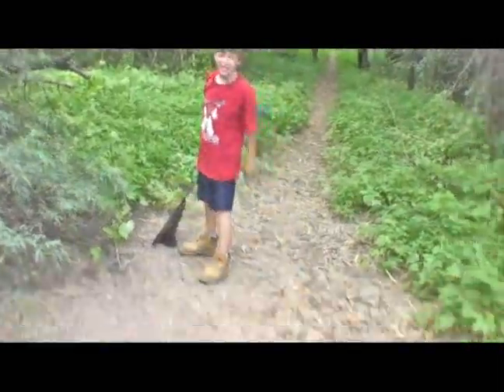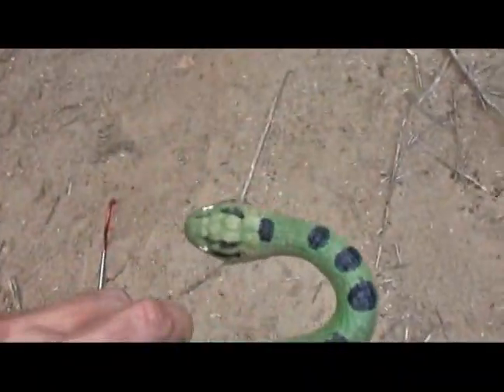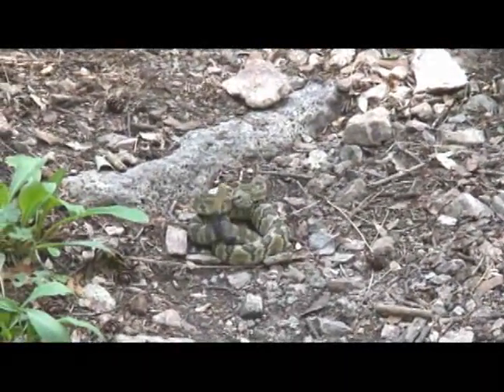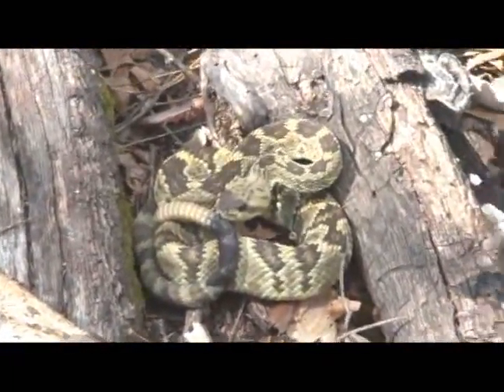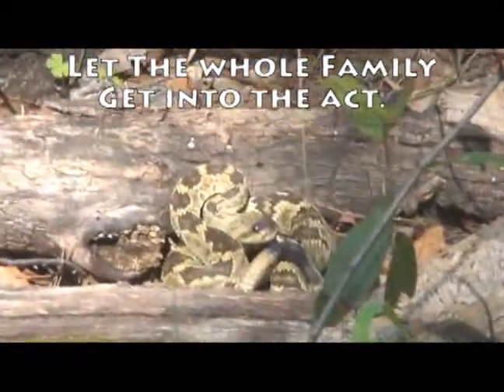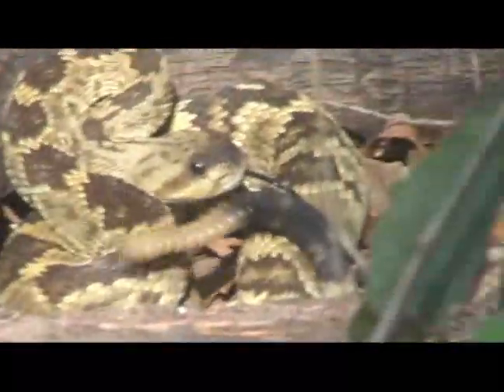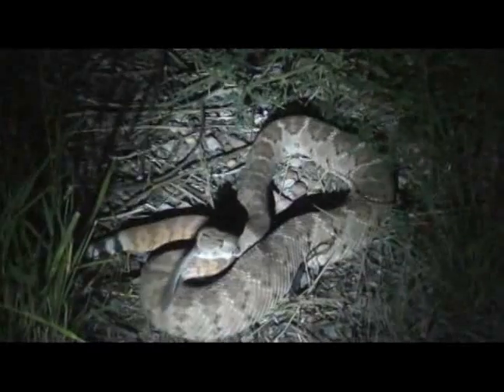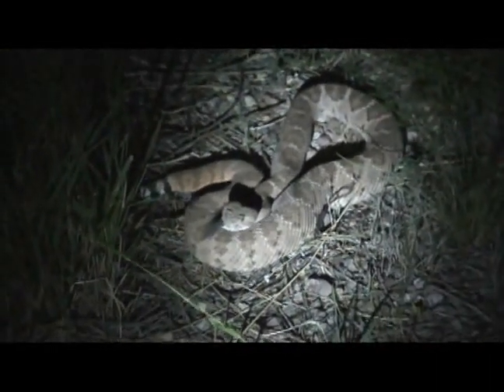Arizona Field Herping (Film from the attic) circa 2008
Short movie from our 4 day trip down to AZ this summer.  Ended up seeing 13 diff species of snakes, several toads, lizards, tarantulas, geckos, ring-tailed cat, mtn lion, owls and border patrol.  Enjoyed hooking up with some other herpers down there.